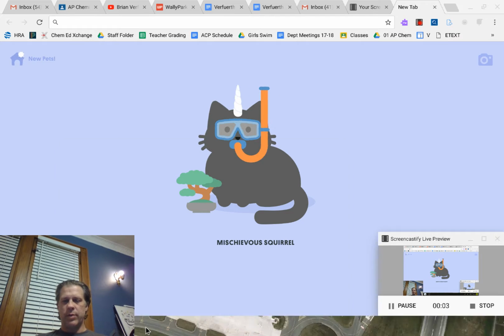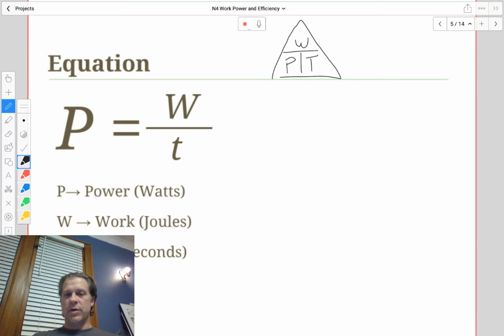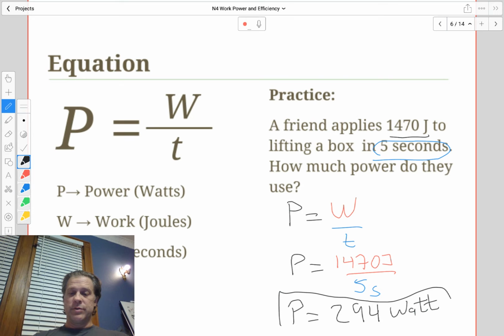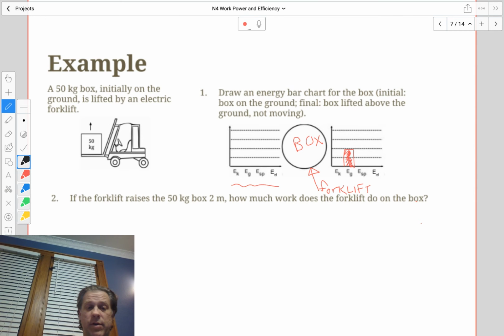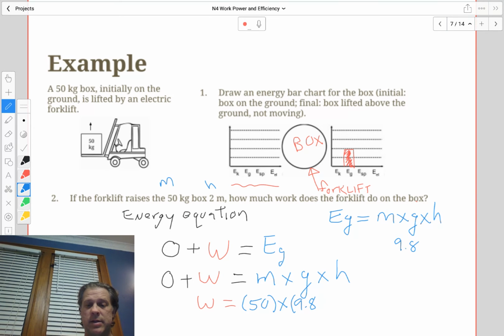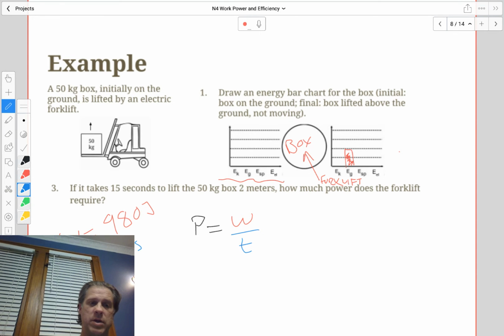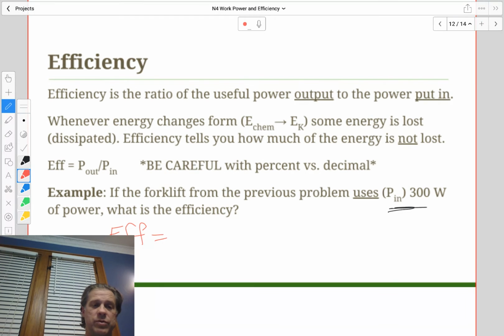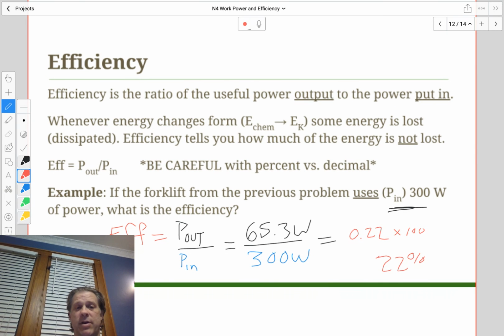Feb 13, 2018 9:52 PM